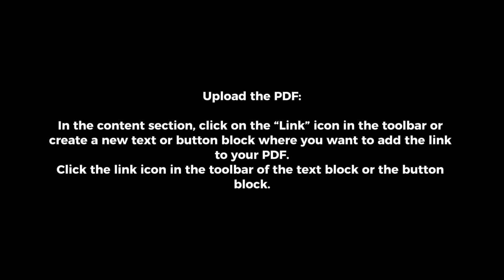How To Add PDF To Mailchimp Campaign? (2024)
In this video I will explain How You Can Add PDF To Mailchimp Campaign In 2024.